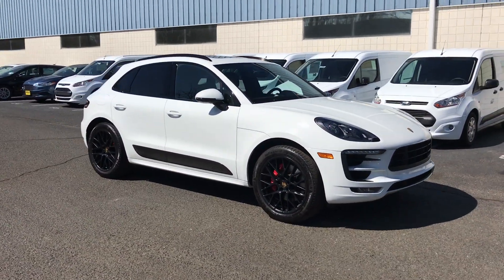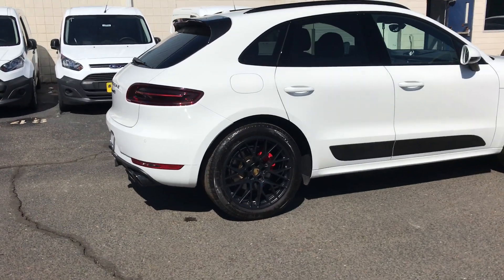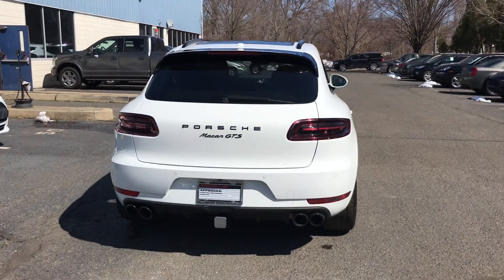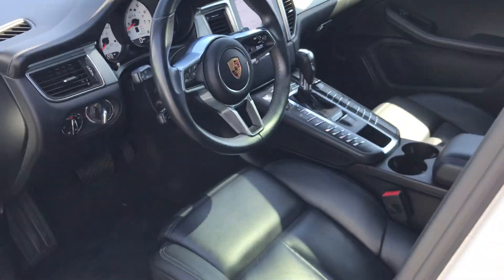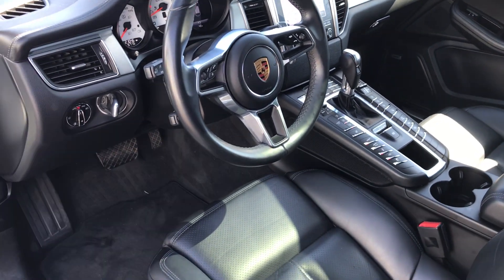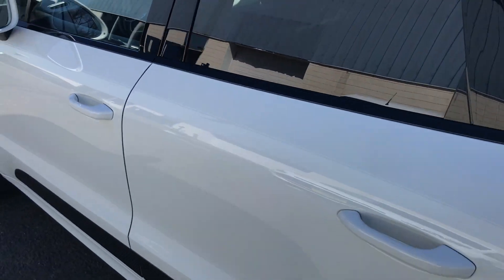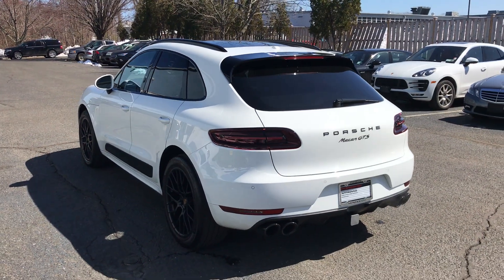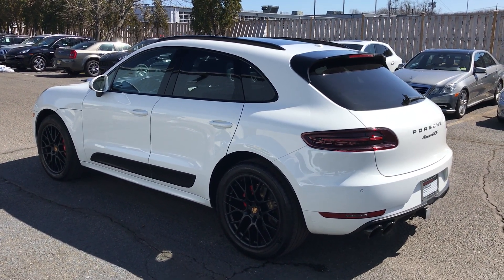Certified Pre-Owned 2017 Porsche Macan GTS